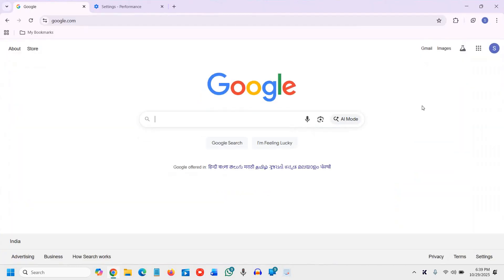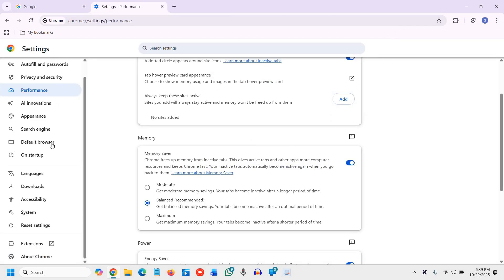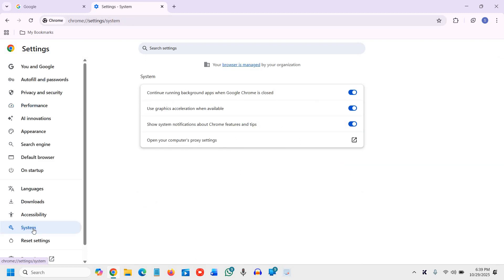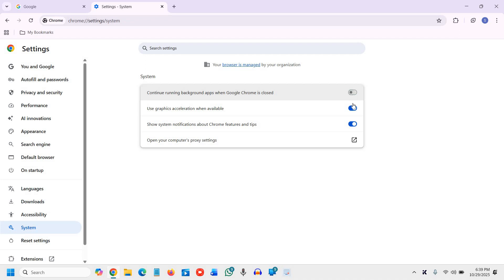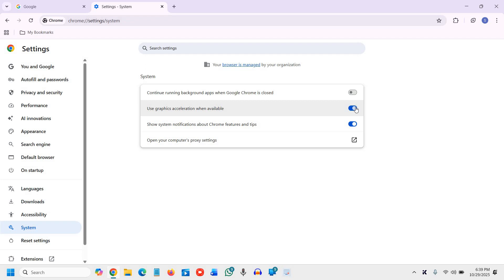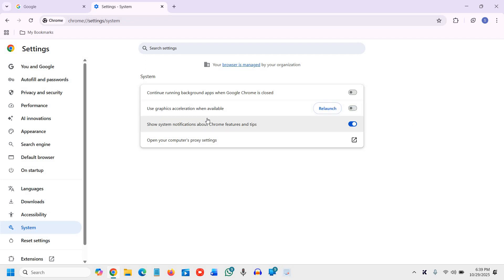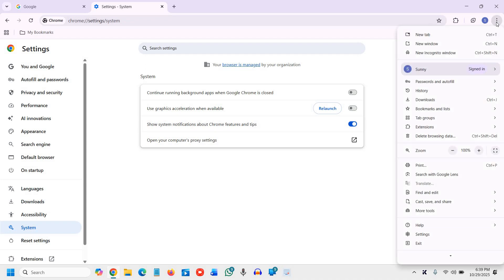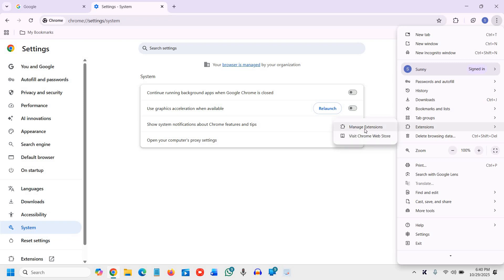Chrome RAM Usage Destroying Your System? Try This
Best way to stop Google Chrome from using too much RAM (Real Performance Fix 2025)!
If your Chrome browser keeps slowing down your PC or eating up memory, this step-by-step guide shows you how to reduce Chrome RAM usage, boost browsing speed, and improve overall system performance — all without extra software.

🔹 What you’ll learn in this video:
✅ How to disable Chrome background processes that drain RAM
✅ Optimize Chrome’s system settings for real performance gains
✅ Use built-in Chrome tools to monitor and close memory-hungry tabs
✅ Tips to speed up Windows 11 & 10 browsers safely
✅ Bonus: How to make Chrome run faster even on low-RAM laptops

💡 These simple Chrome optimization tweaks can free up memory, extend battery life, and stop lag instantly — perfect for users on Windows 10, Windows 11 (Pro, Home, Enterprise) laptops or PCs (HP, Dell, Lenovo, Asus, Acer, MSI, Razer, Microsoft Surface, Samsung, LG).